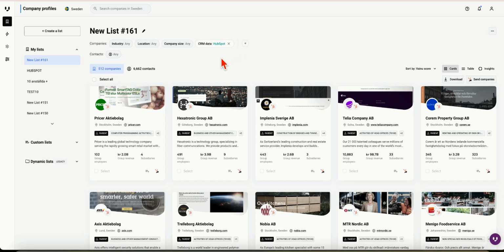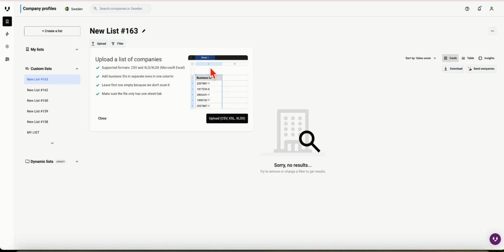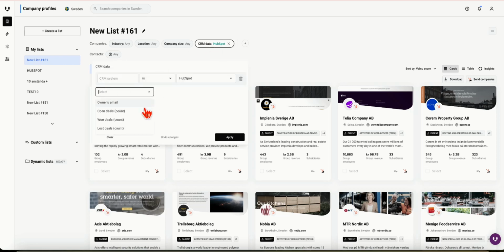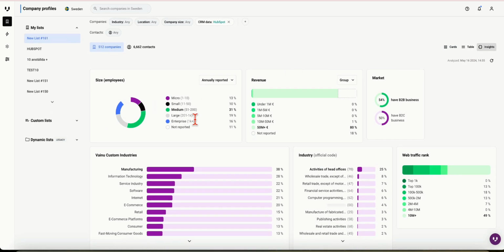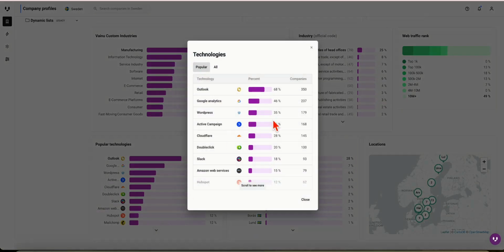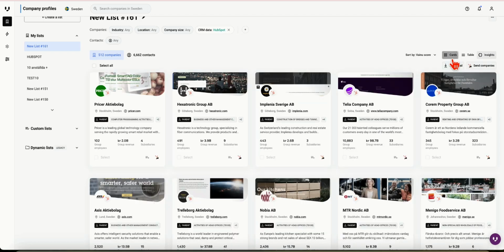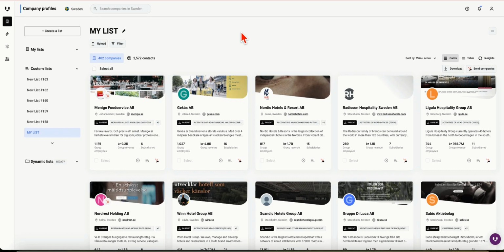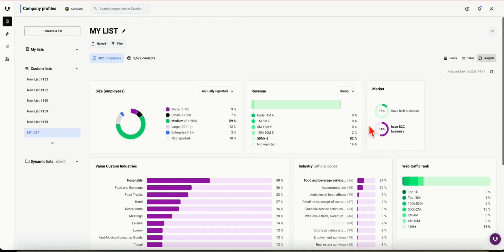How to Use Vainu Company Insights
In this video, you'll learn how to use Vainu Company Insights.

Timestamps:
00:00 Start
00:19 Choose the list that you want Vainu to analyze
00:30 Upload a list to Vainu
00:49 Generate a list in Vainu
01:23 View the "Insights" tab to learn more about the companies in your list
02:13 Use this information to inform your future prospecting efforts
02:27 Another example
03:06 Outro